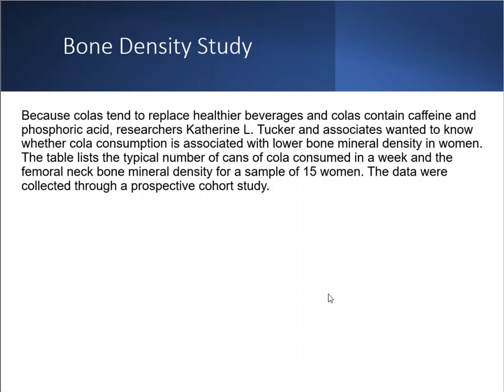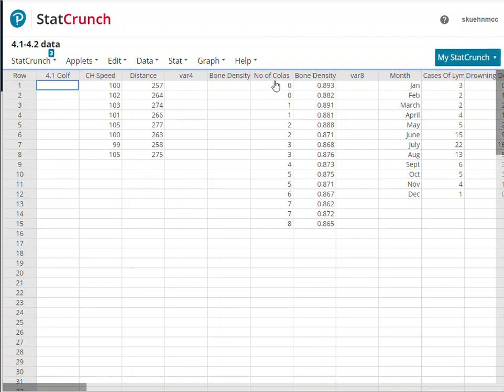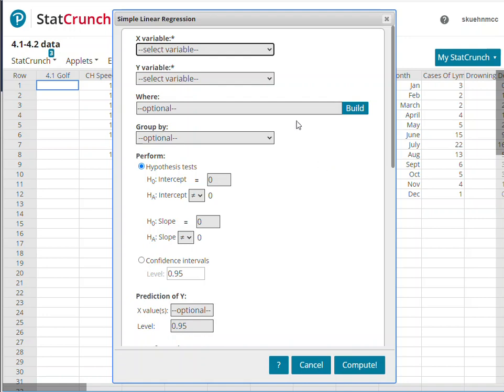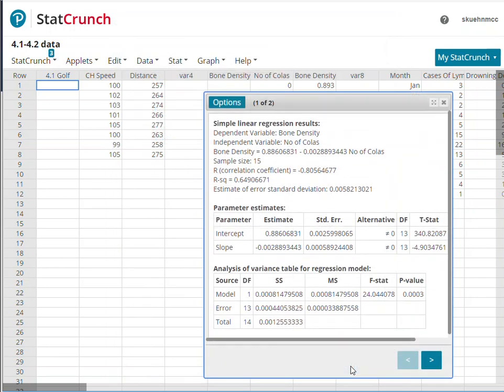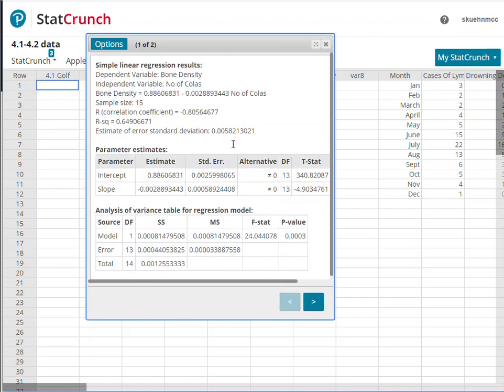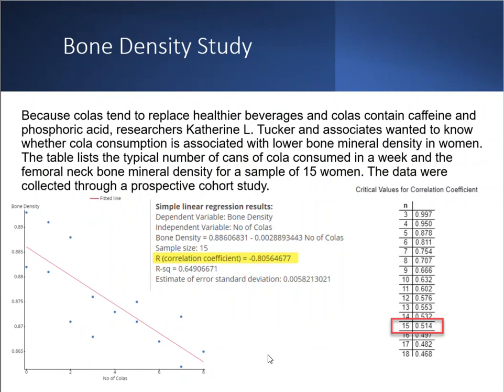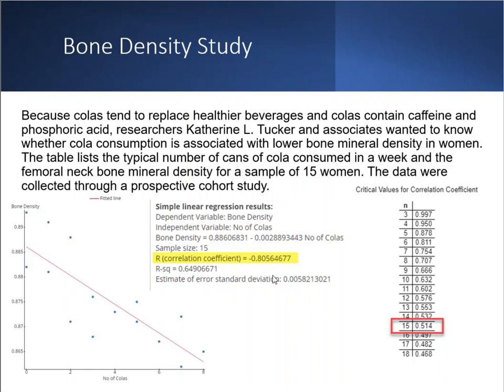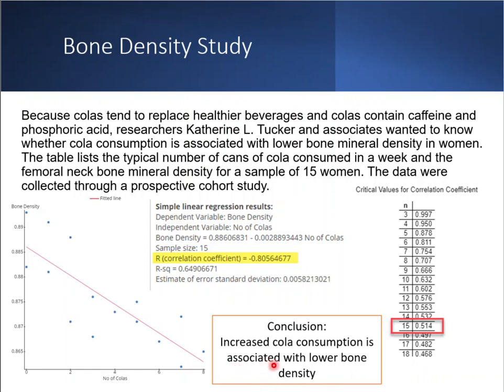4.1d Bone Density Example